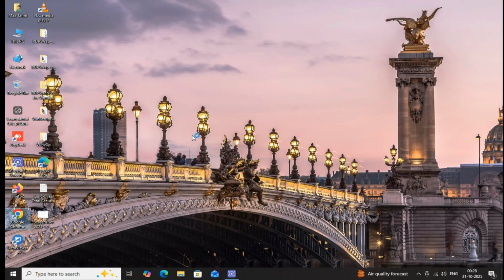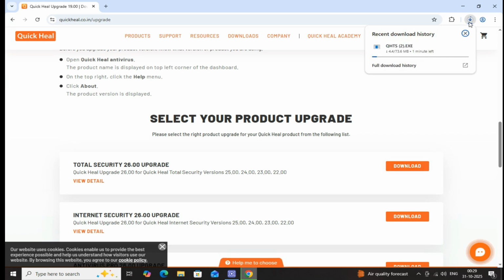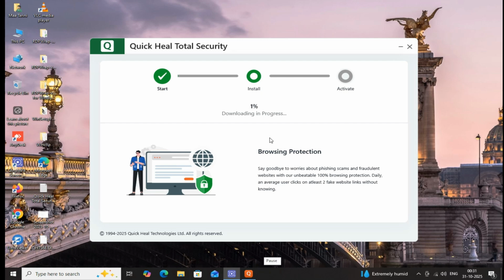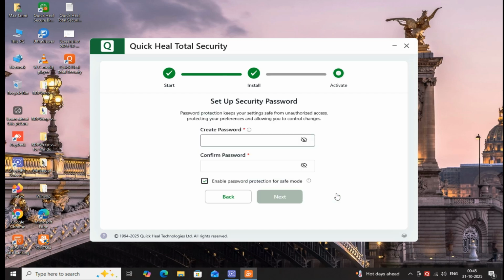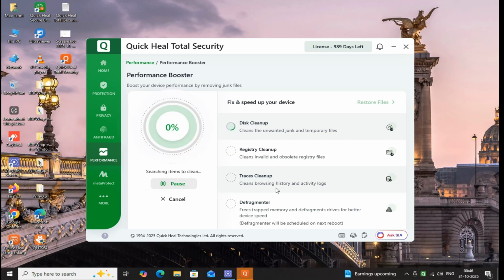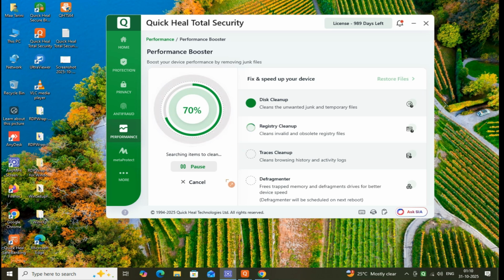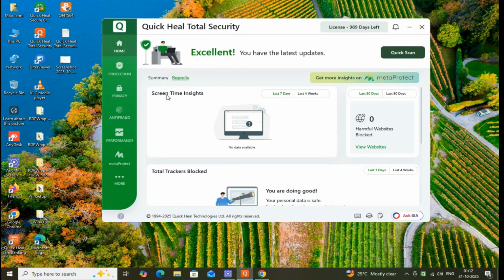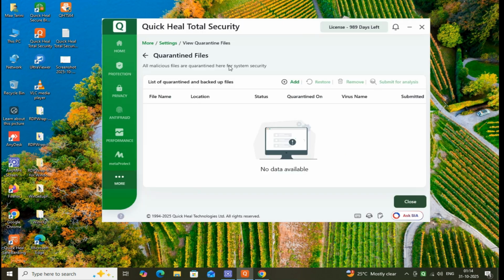Download Quick Heal and Active new license key | Quick Heal upgrade to New Version v26.0 | QHTS V26